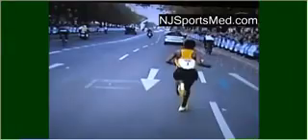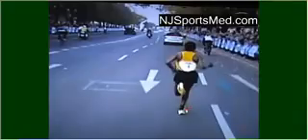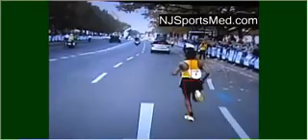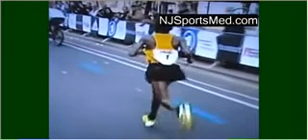Overpronation, The Truth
Shared from NJ Sports Med.  Pronation is not a bad thing when the foot is strong.